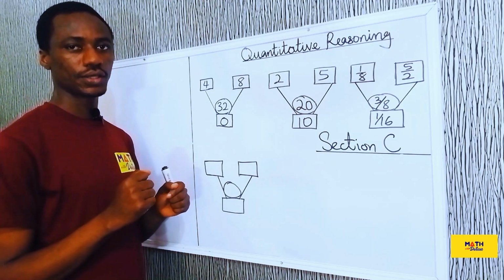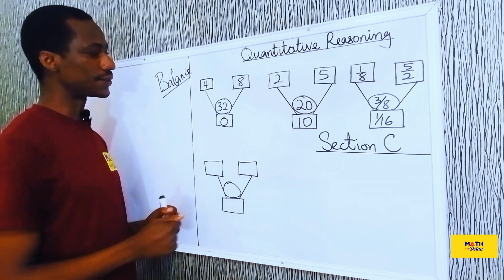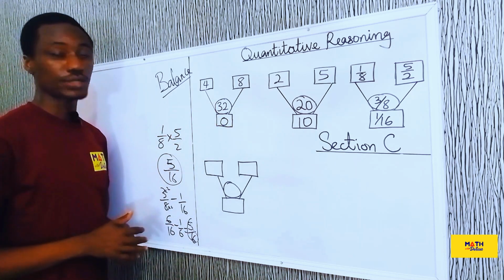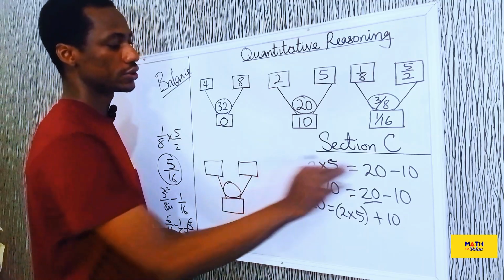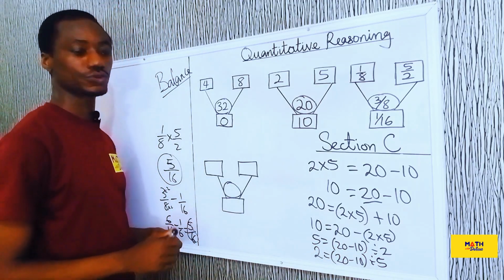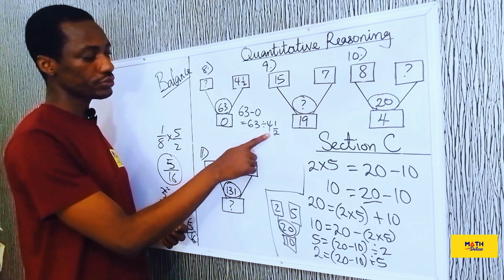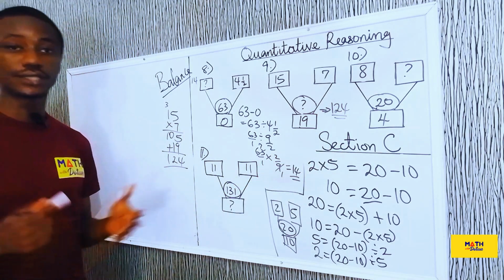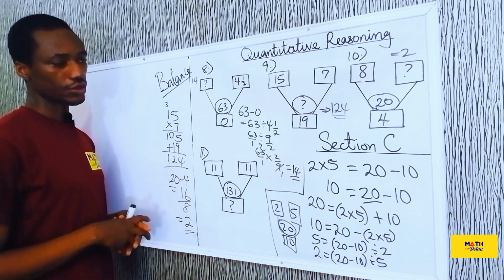C21 Quantitative Reasoning for Upper Primary | Exam Practice